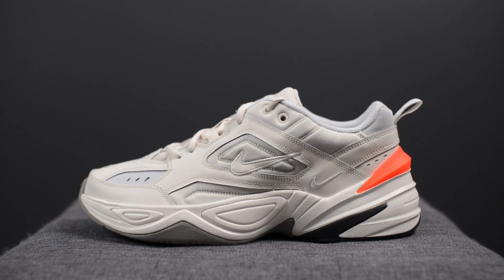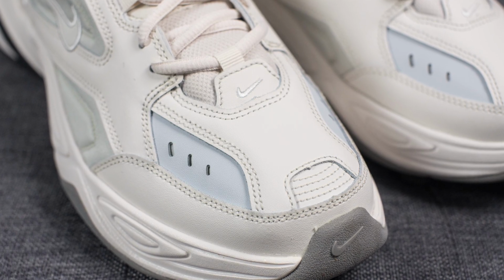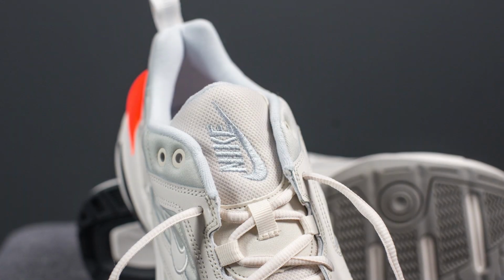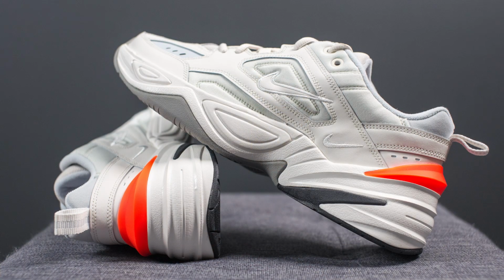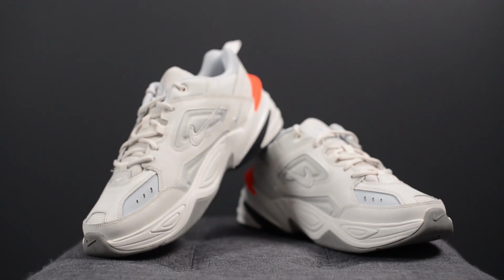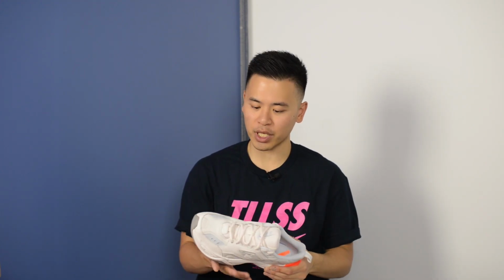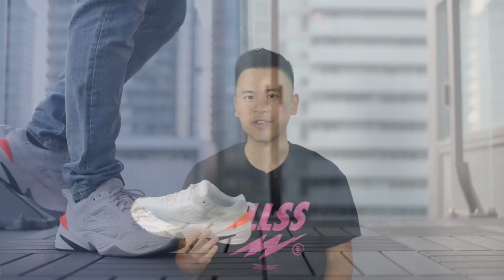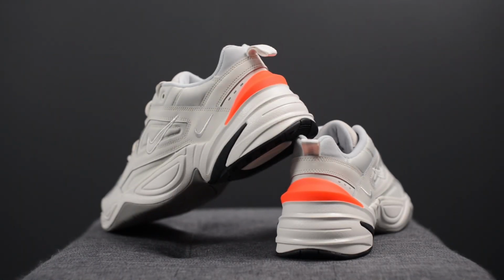Nike M2K Tekno "Phantom": Review & On-Feet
The cult following of the Nike Air Monarch has led Nike to create its next generation - the M2K Tekno. This Nike Sportswear silhouette is updated to be a modernized, more intricately designed version of the ultimate "Dad Shoe", but will it be a hit among the sneaker community?